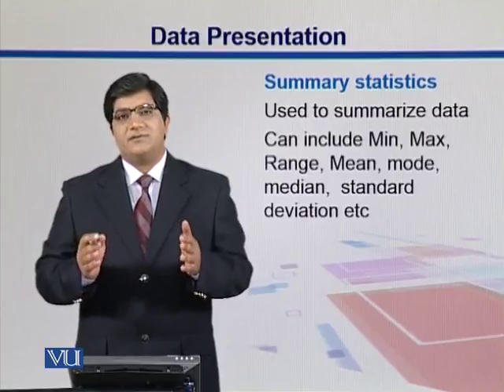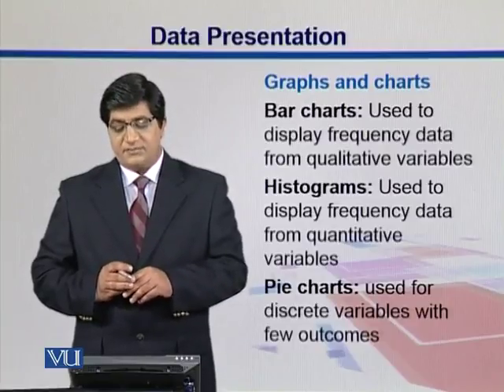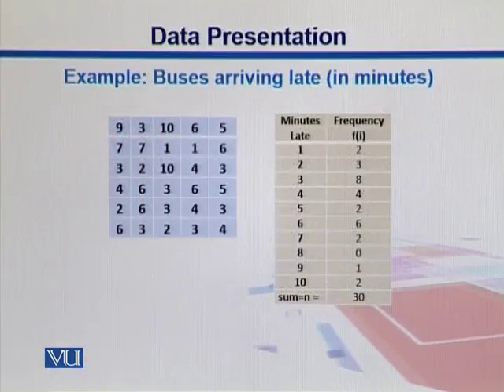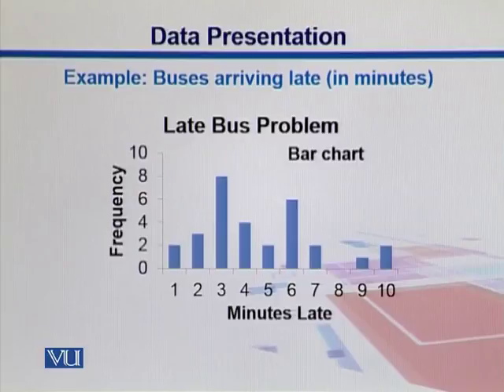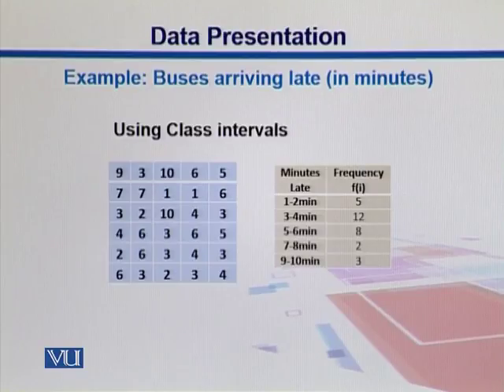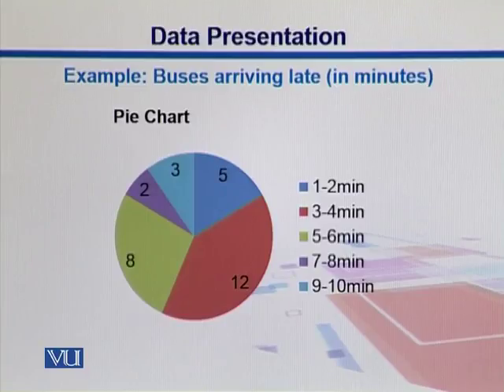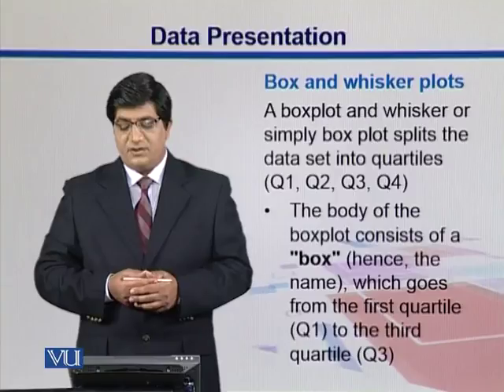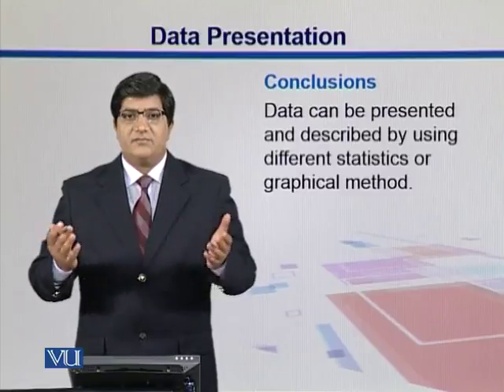BIF733_Topic100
Topic: 100 - Data Presentation